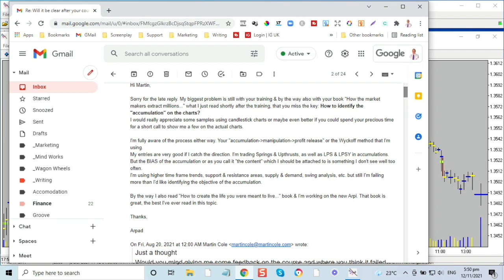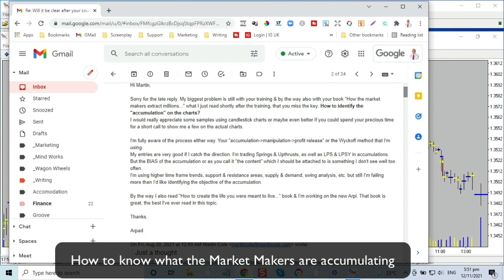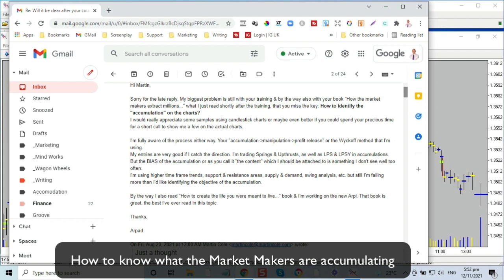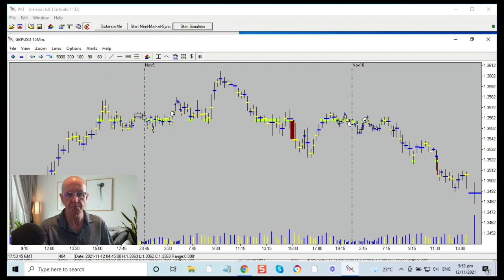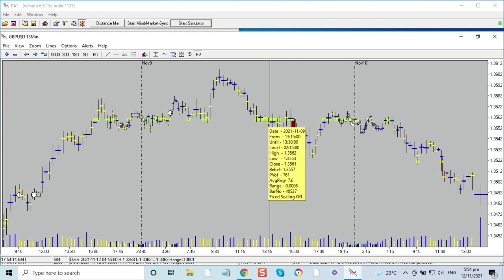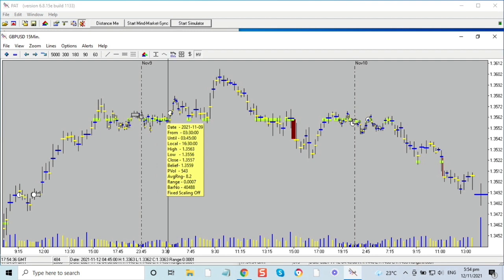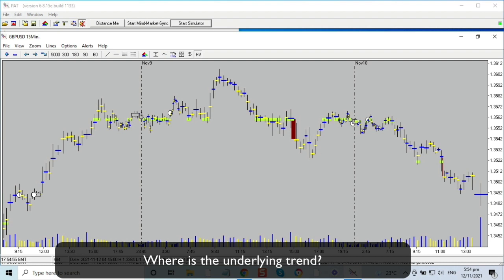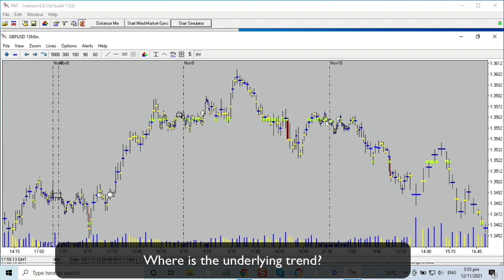Market maker strategy Accumulation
Market maker strategy - How to spot accumulation
Professional trader training with Martin Cole. How to successfully trade the market maker method.
- Watch how a professional trader trades.
- Learn the right way to approach the business of trading.
- How to trade using the market makers method.
- The market maker method trading software.
- Live shows every week when you can ask any trading questions.
- Send in your charts for live on show answers.